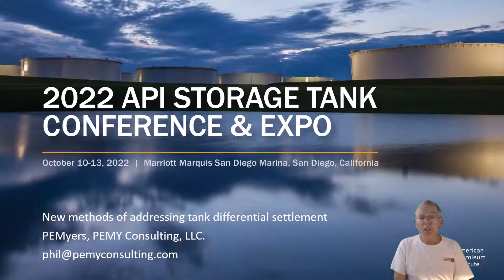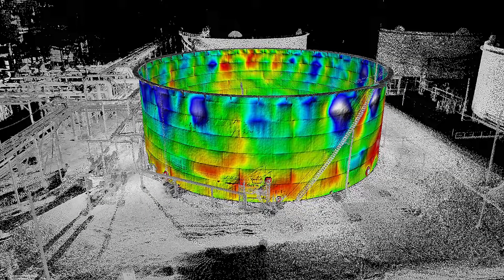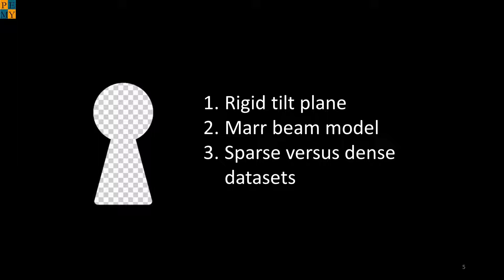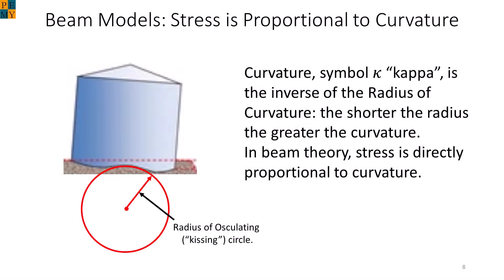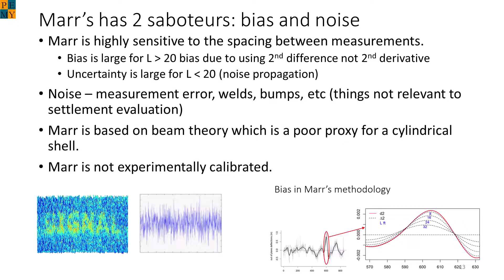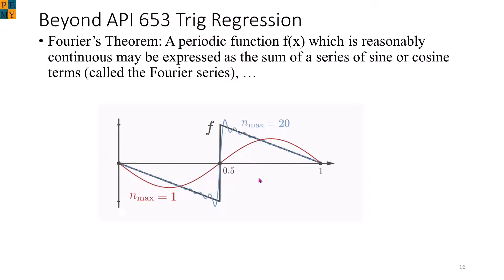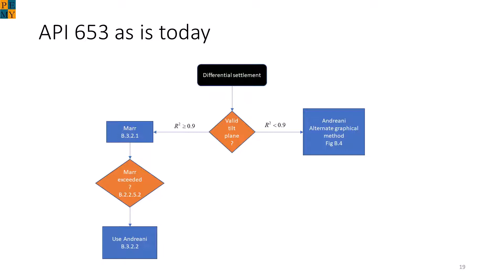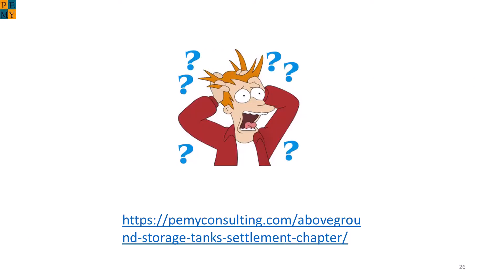2022 API Storage Tank Conference Differential Settlement of Storage Tanks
First public domain presentation on the state of the art for addressing storage tank differential settlement and how to handle laser scan data. The talk show the history, the problems and the possible solutions to address differential settlement and represents the lastest work since 2007 done to address this settlement mode.